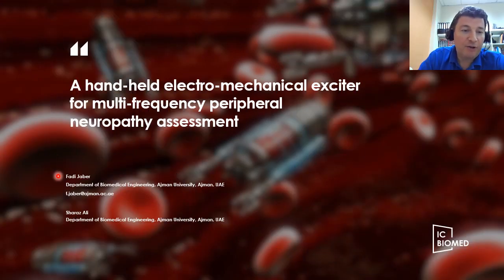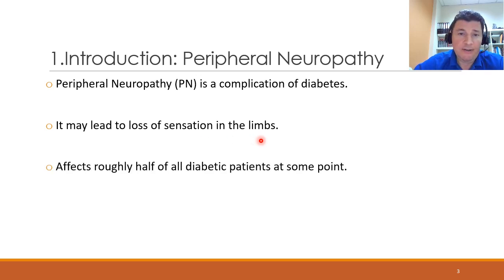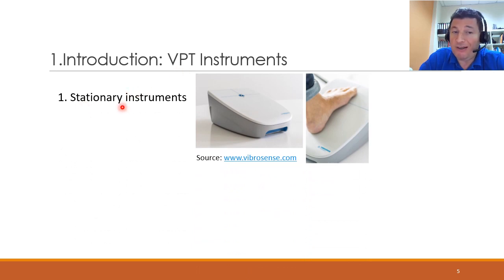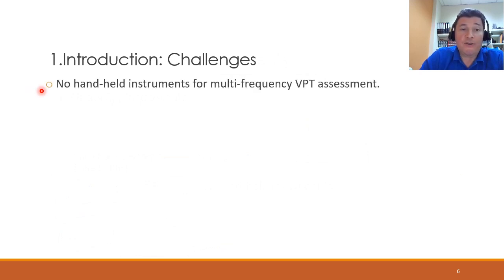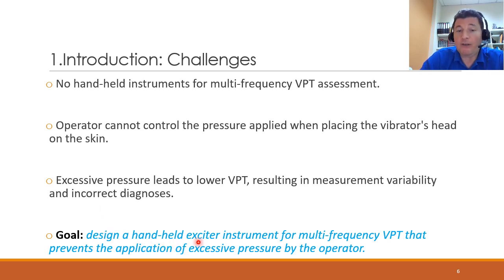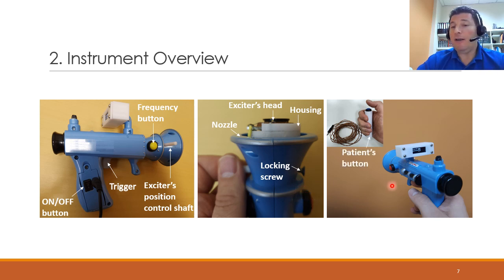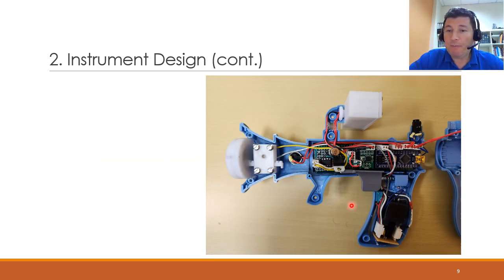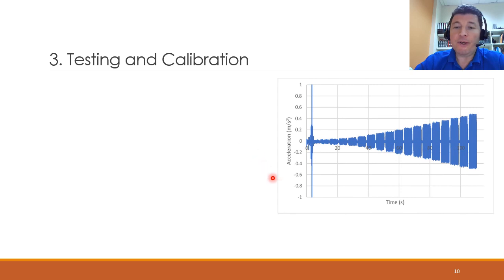ICBioMed 2023-A hand-held electro-mechanical exciter for multi-frequency peripheral neuropathy ass..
Title: A hand-held electro-mechanical exciter for multi-frequency peripheral neuropathy assessment
Delivered by: Fadi Jaber (associated professor)